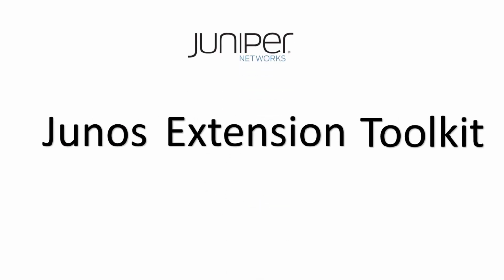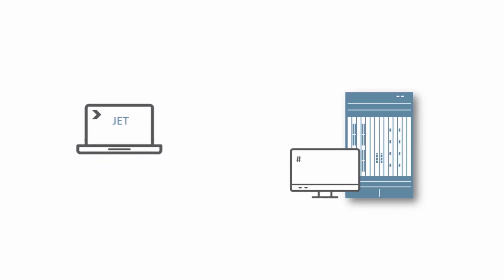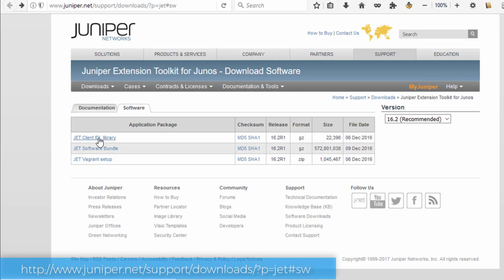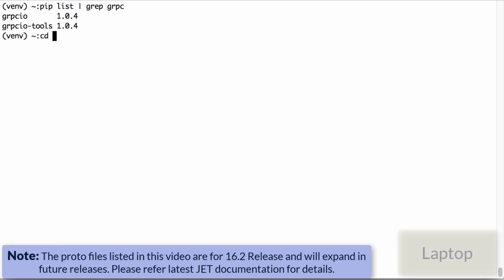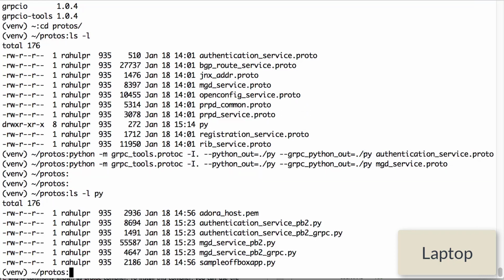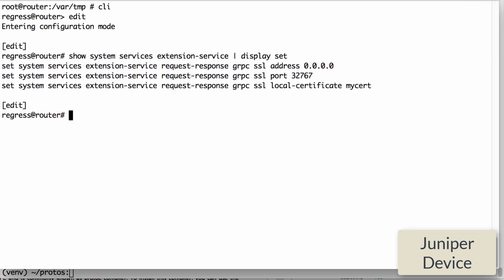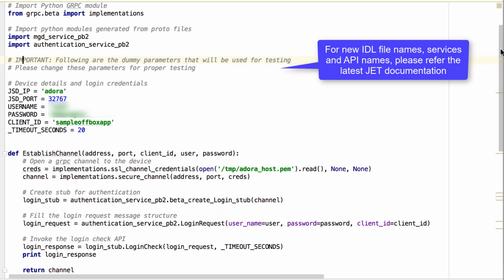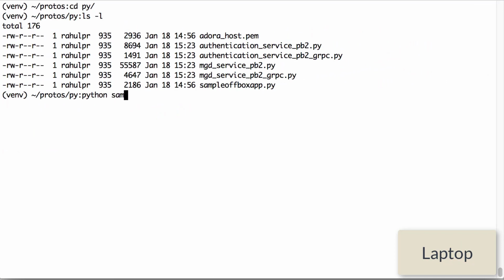JET Tutorial – Off-box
In this tutorial, we see how to set up and execute a JET application from your laptop to manage your Juniper Device using high-speed APIs To know more about the Junos Extension Toolkit (JET) JET Sample App used in this demo